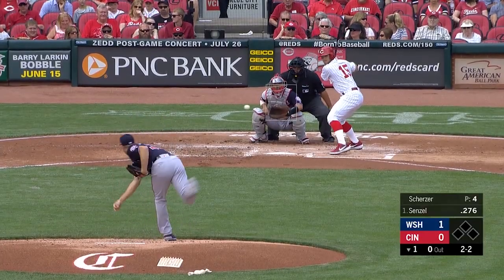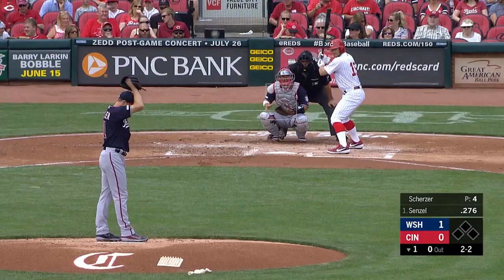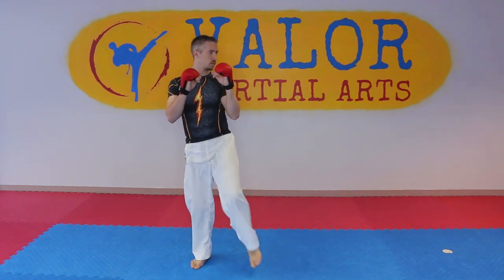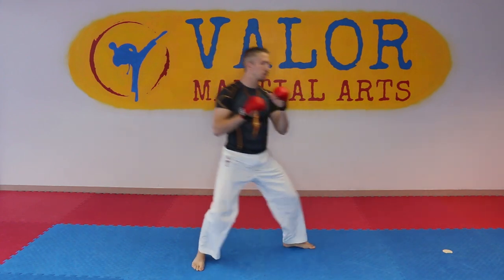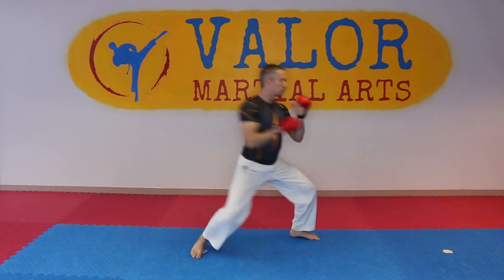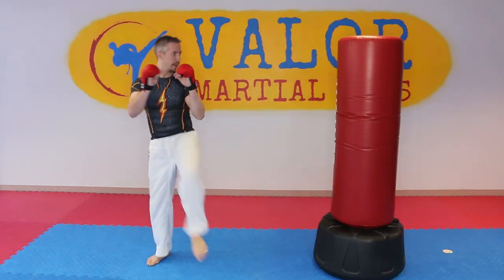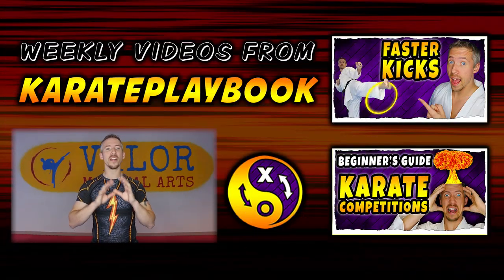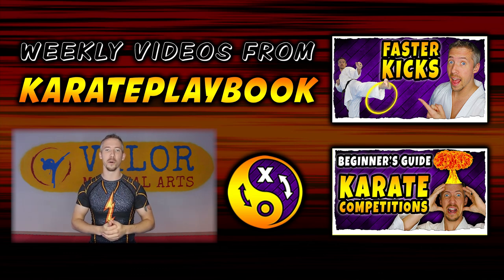Karate Training Drill | More Hip Rotation = Punch Harder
This Karate Training Drill helps improve punching power by using an idea that is used by pitchers in baseball.
What sport do you think I should do a video on?

Today's Compression Shirt: